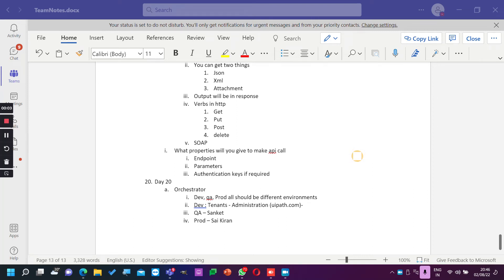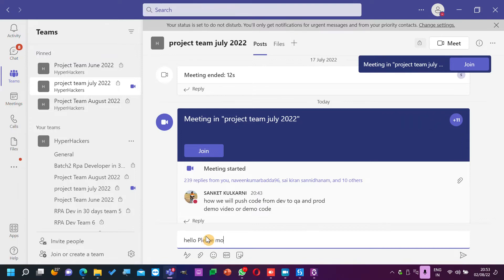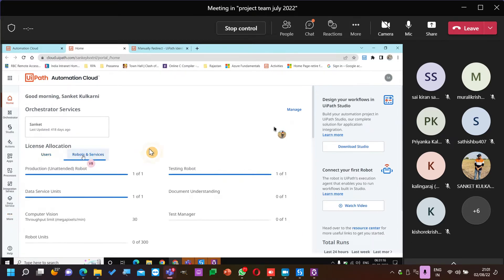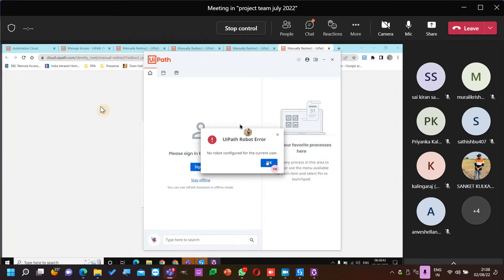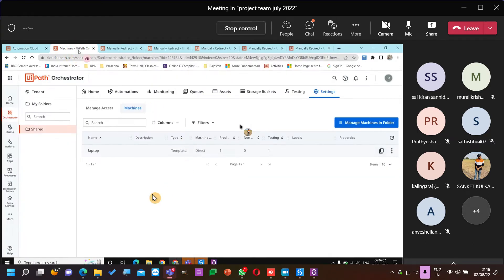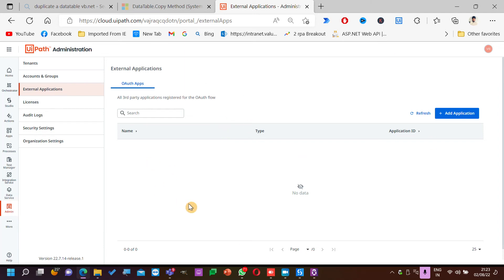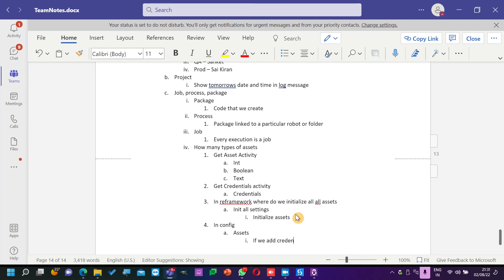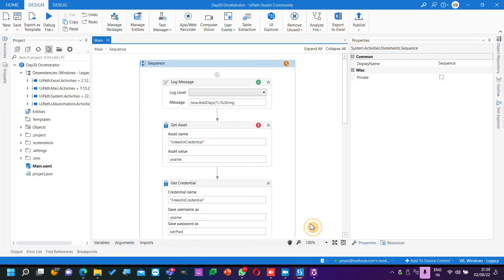UiPath training in 30 days UiPath developer in 30 days